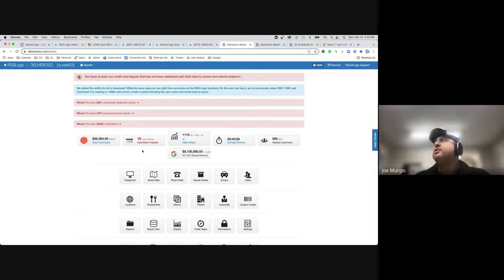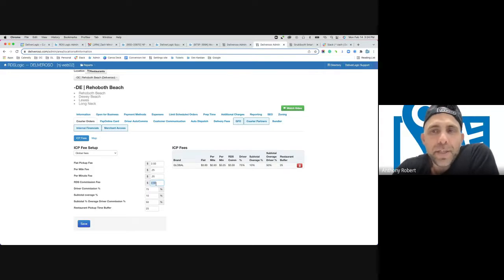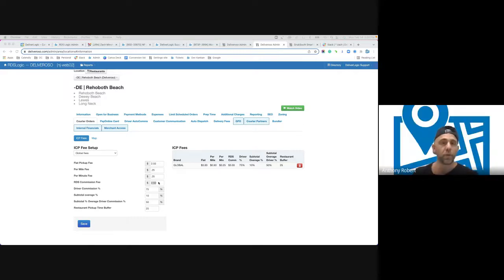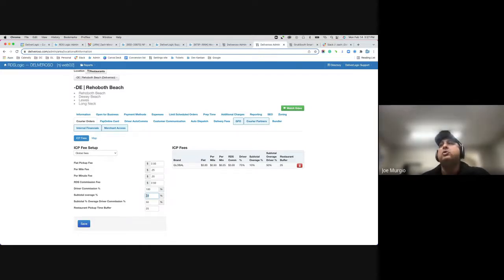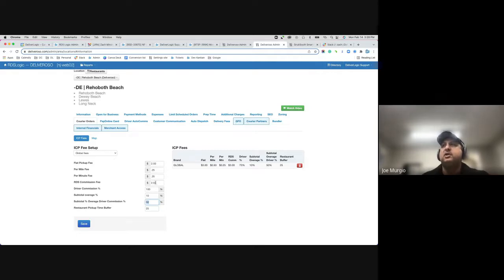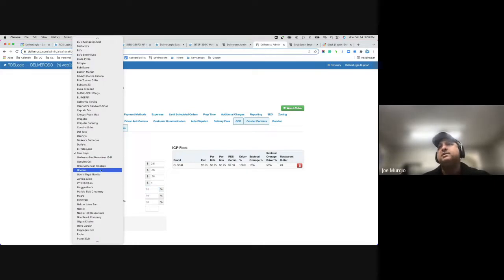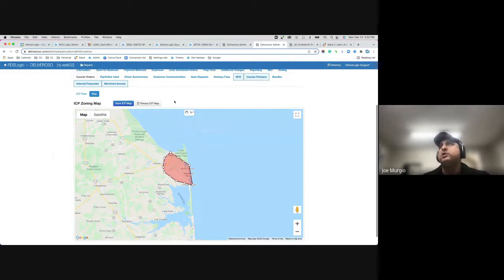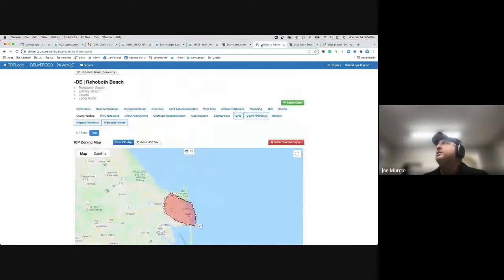Courier Order Set Up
Looking to increase your order volume?

00:06 Courier Order Settings:
00:20 Flat Pick up Fee:
00:39 Per Mile Fee:
01:26 RDS Commission Fee:
02:12 How RDS Commission Feature Works:
03:41 Driver Commission Percent:
04:16 Sub Total Overage:
05:20 How to Split Fee:
06:33 Restaurant Time Pick up Buffer:
08:00 Consumer Tip:
08:54 Creating a Map:
09:36 Establish Pick up Zone on Order Maps:
10:14 Color Representation on Map:
10:33 Draw Map Accordance to Restaurants:

We make it easy to receive orders from over 100 national brands through your admin panel.

This is a great way to capture extra order volume to keep your drivers busy.

Example:
A customer is ordering delivery on Dennys.com
You automatically send Dennys a quote to bid on delivering the order.
If you win the bid, the order automatically shoots into your dispatch system and your driver may execute the order and both the driver and your company get paid.